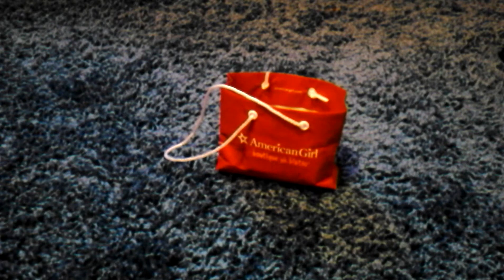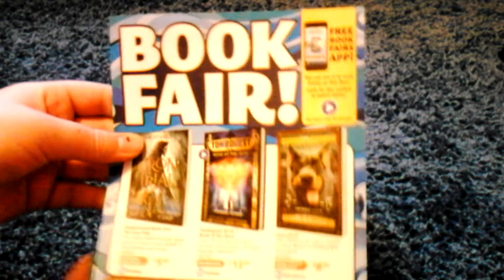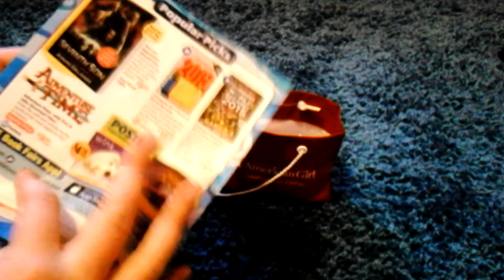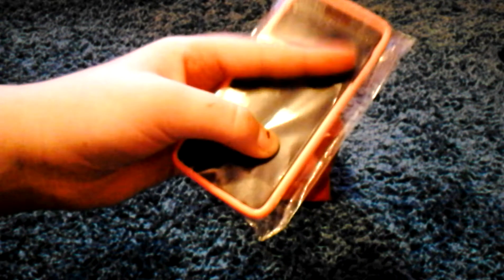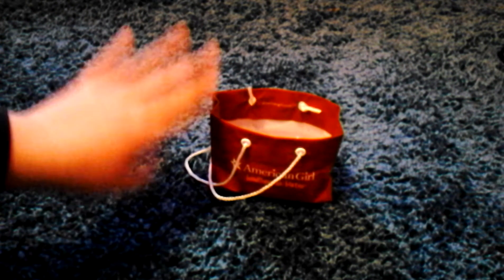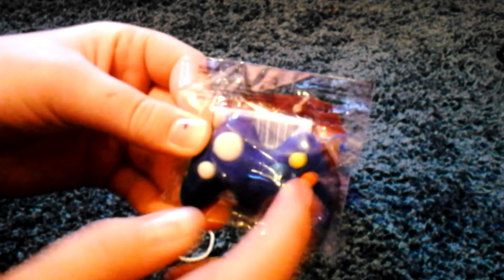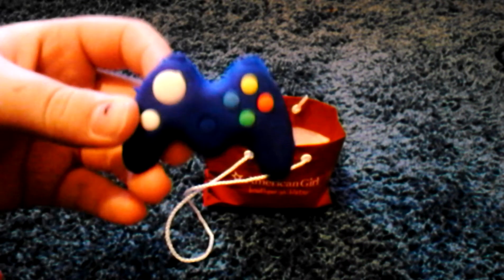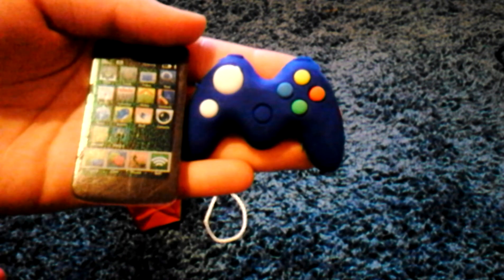MINI AG HAUL!!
Read me

I got these from my school book fair. Also, please watch the updates video that I am making now!♥